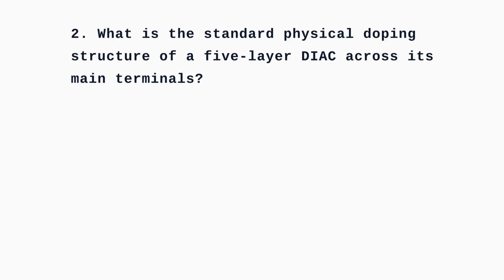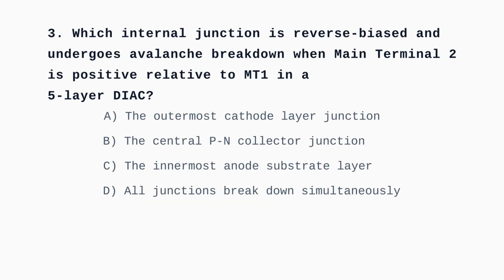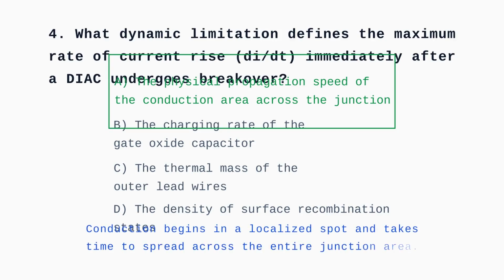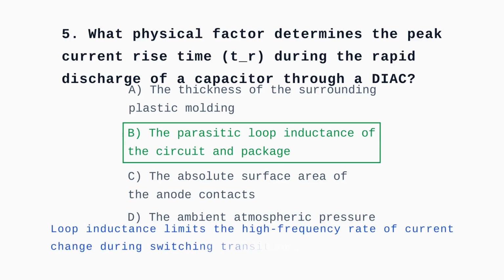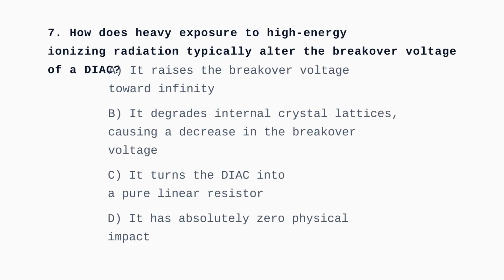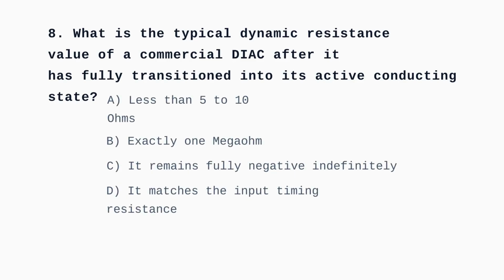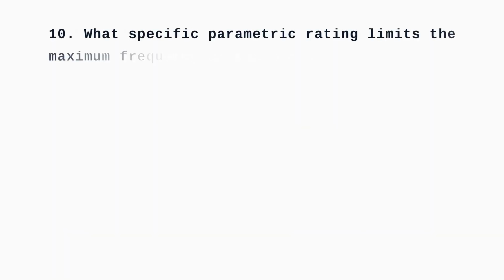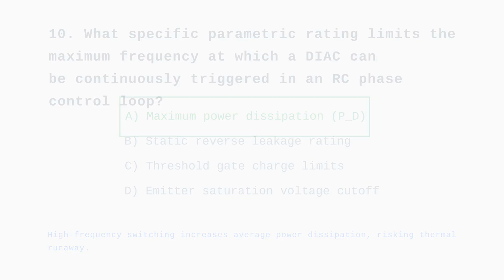DIAC physical kinetics